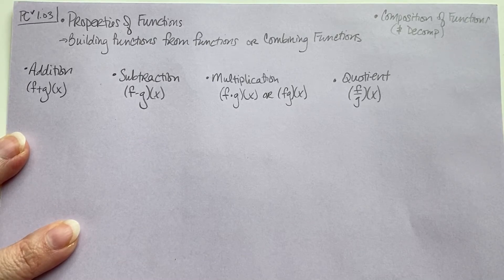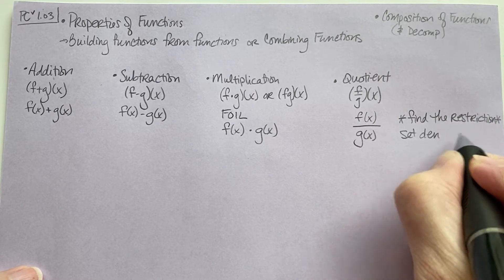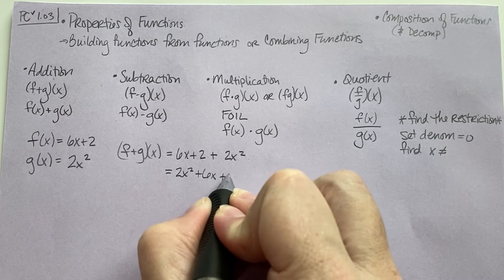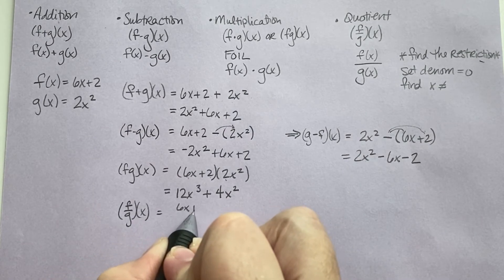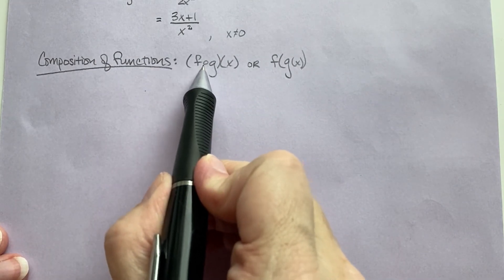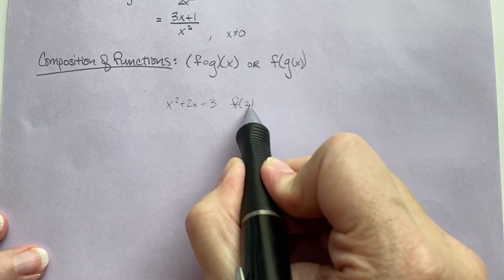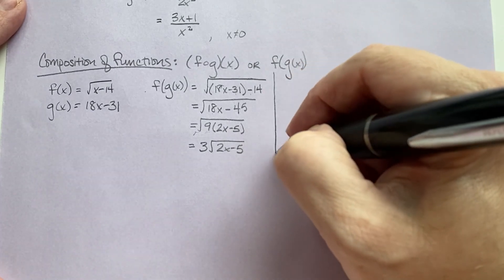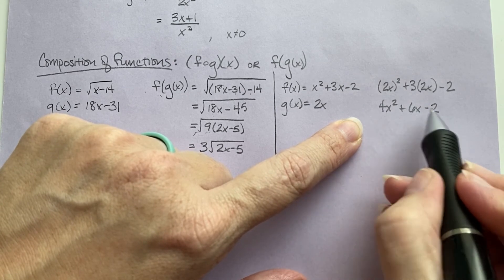PreCalc Trig 1 bonus: properties of functions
Properties of Functions: (f+g)(x), (f-g)(x), (fg)(x), (f/g)(x)
Composition of Functions: f(g(x))